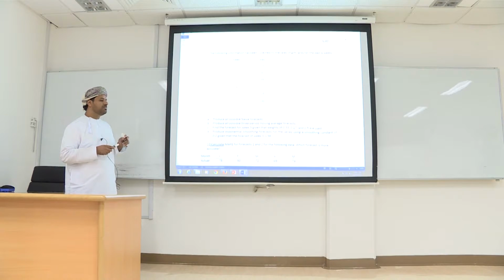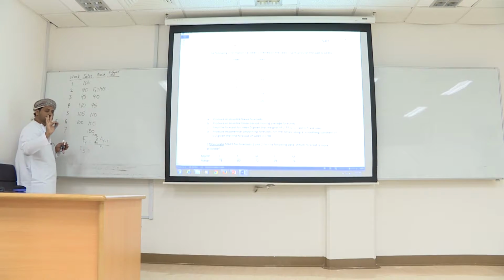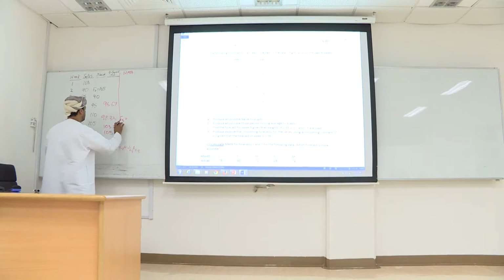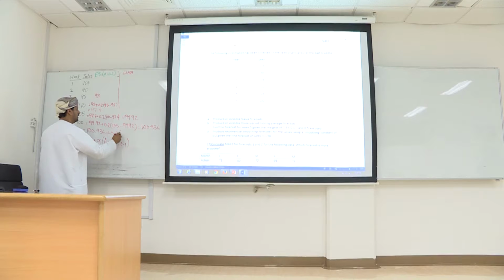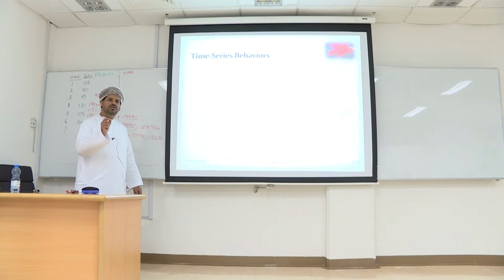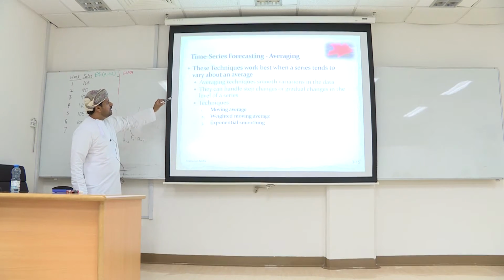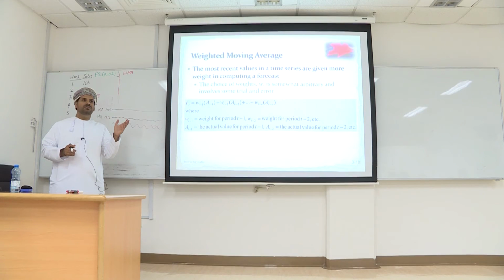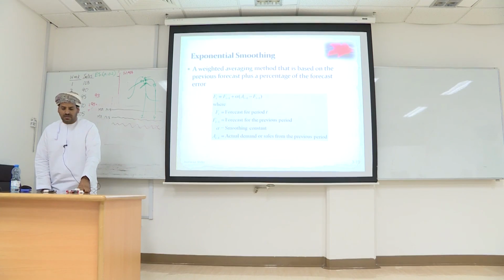Forcasting part2 Dr Abdullah Alhajri